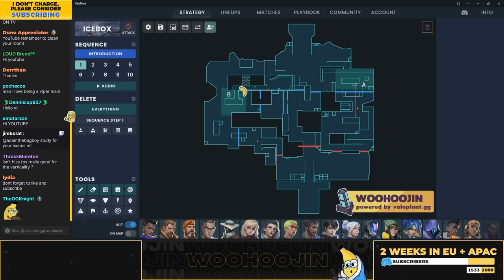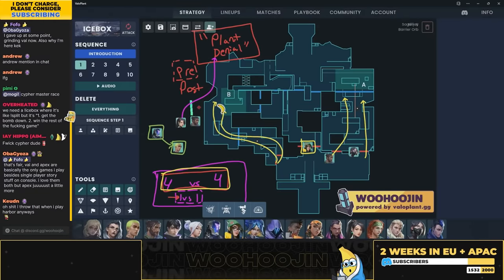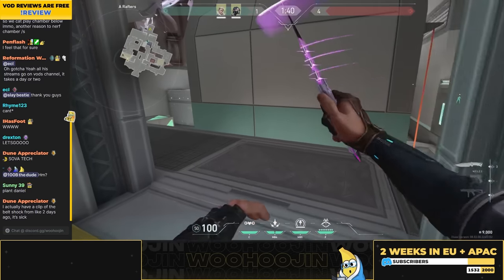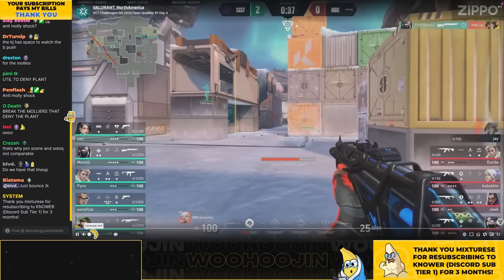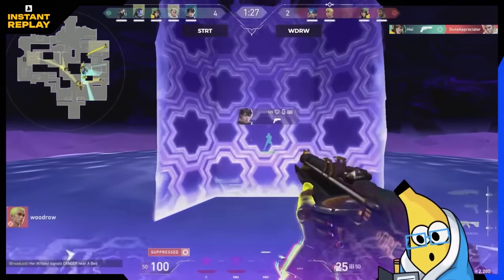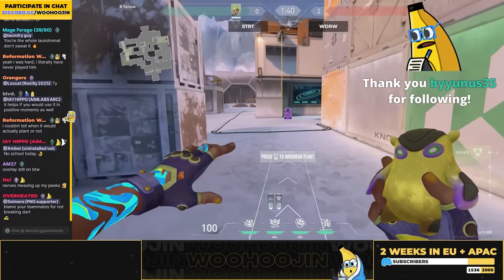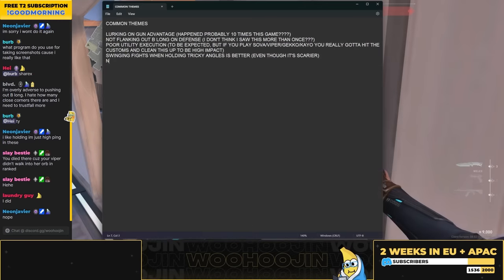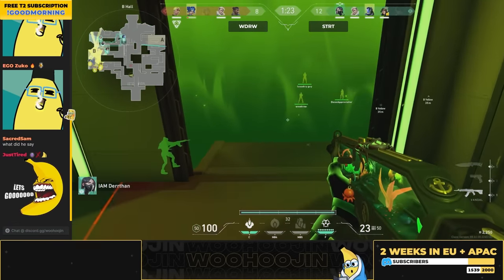Icebox Guide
Random viewers win free VOD reviews every day!

CHAPTERS:
0:00 INTRO
0:27 OVERVIEW
0:51 THE MINIGAME
8:17 THE GOLDEN SNITCH MINIGAME
11:34 HITTING A -  2 BOX ANALOGY
14:20 HITTING B
16:13 KILLJOY TECH
16:33 A SETUP 1
17:47 B SETUP
18:04 A SETUP VARIATION
19:33 SAGE
21:55 DUELIST MOVEMENT MASTERY
28:45 AGENT TIERLIST
29:29 SOVA
30:43 DARTS
33:53 VIPER TECH
33:56 ATTACKING B ONE-WAY
34:02 KITCHEN ULT
34:49 MID TO A WALL
35:00 B DEFENDING ORB
36:40 B VIPER WALLS
38:05 HARBOR A WALL
39:50 NEST SILENT JUMPSPOT
42:37 ICEBOX IN ACTION -T2 PRO ANALYSIS
50:08 VIPER ULT B POST PLANT
52:25 TAKE AWAY NOTES
53:43 T3 ICEBOX POST GUIDE INHOUSE
54:08 GAME 1
1:12:30 IN HOUSE VOD REVIEW
1:28:24 VOD REVIEW NOTES
1:30:17 INHOUSE GAME 2